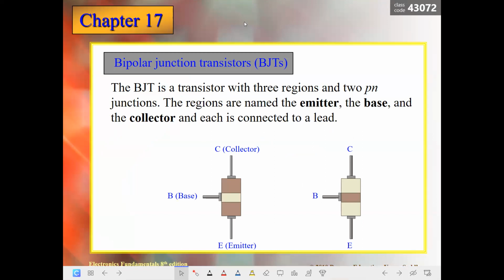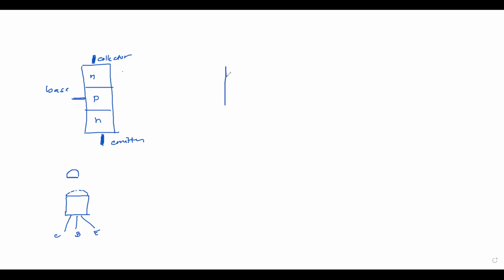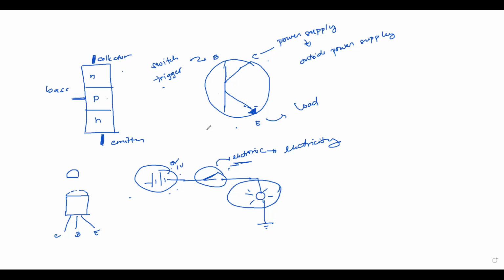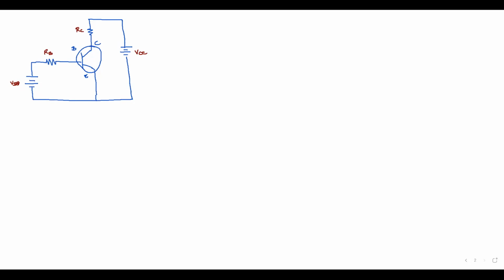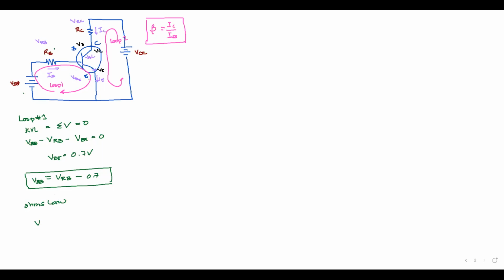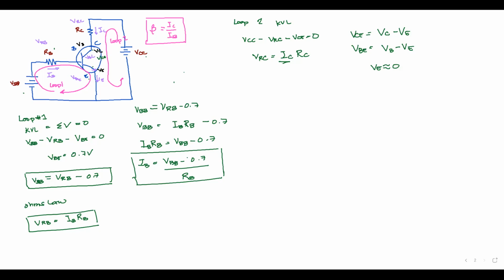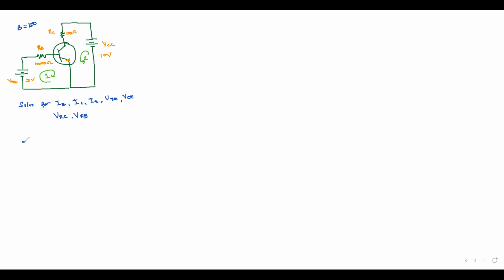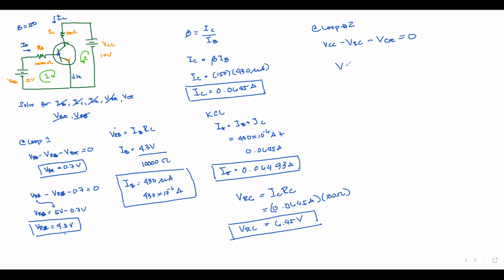CCS 2200 (SC: 809) Dec. 7, 2022